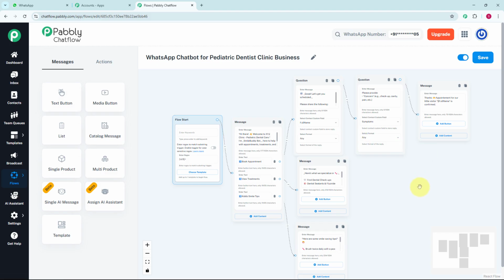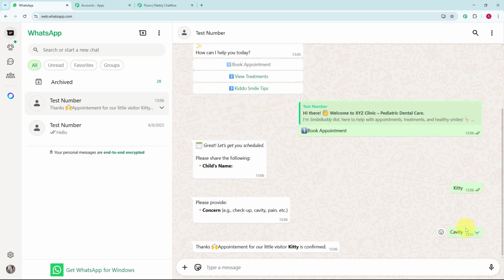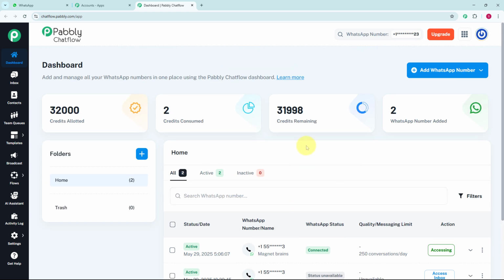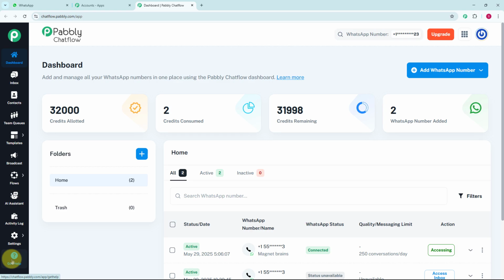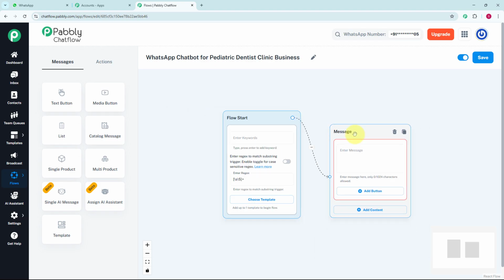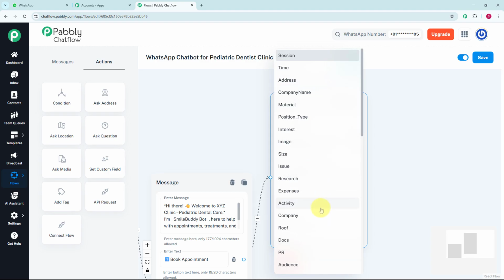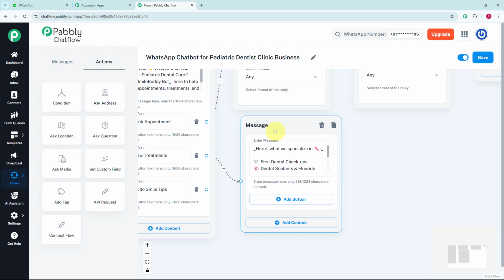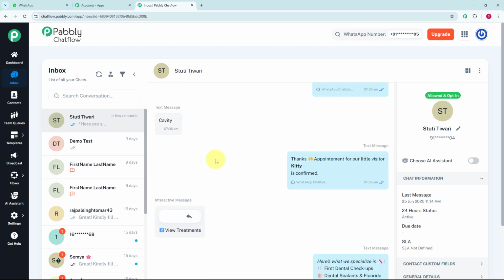How to Create a WhatsApp Chatbot for Your Pediatric Dentist Clinic Business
🎯 Use Case: To assist parents with booking appointments, accessing dental advice, and ensuring better oral care for children via WhatsApp.

Looking to enhance patient engagement and streamline communication for your pediatric dentist clinic? 🚀 With Pabbly Chatflow, you can create a customized WhatsApp chatbot that caters specifically to your young patients and their parents!

In this comprehensive tutorial, you'll learn how to:
✅ Design a friendly WhatsApp chatbot to greet and assist patients
✅ Automate appointment booking and reminders for hassle-free scheduling
✅ Provide instant answers to common dental queries and FAQs
✅ Personalize interactions to create a warm and welcoming experience
✅ Utilize reports to track engagement and improve services

By implementing this WhatsApp chatbot, you’ll improve patient satisfaction, reduce admin workload, and foster a caring connection with families. 🎉